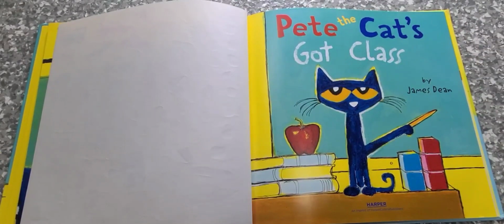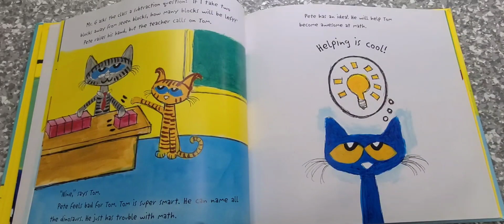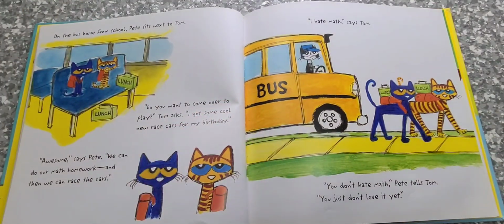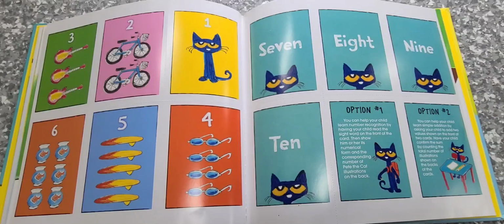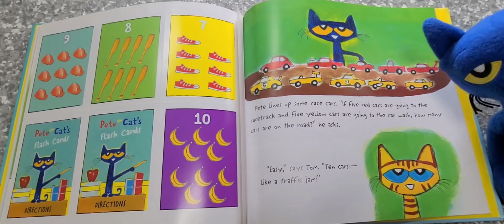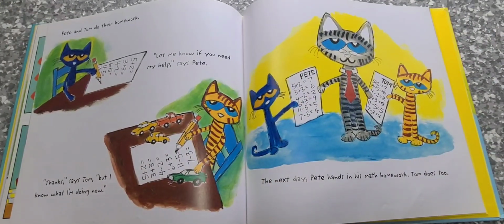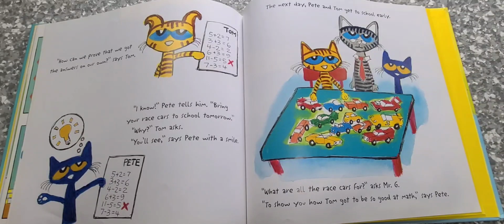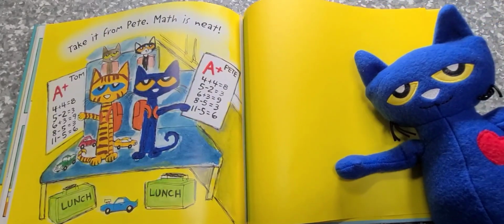Pete The Cat, Pete's Got Class (Read Aloud)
More groovy adventures of Pete the Cat.  This time, read along with Pete as he shows his friend Tom, Cat,  how math can be fun. See the surprise appearance of a very special live guest.